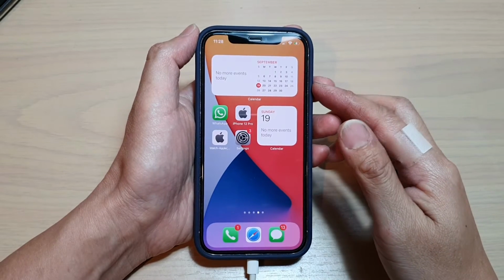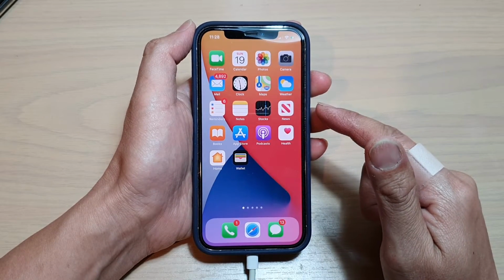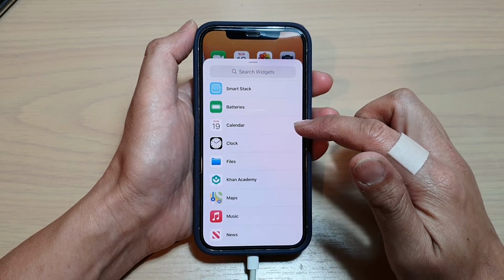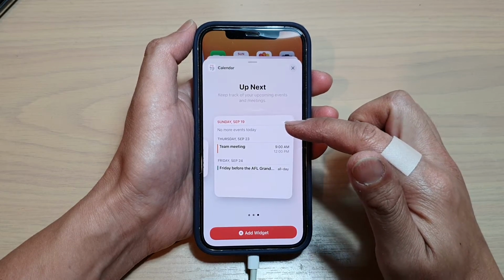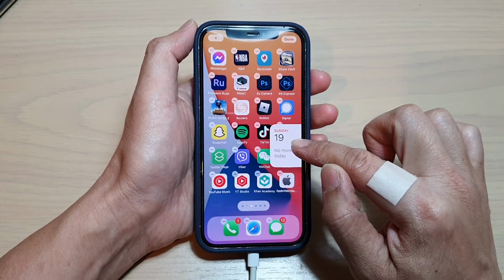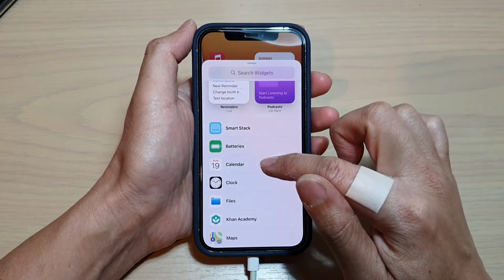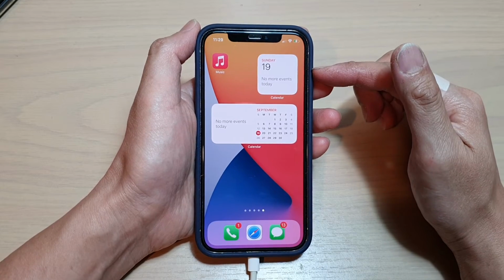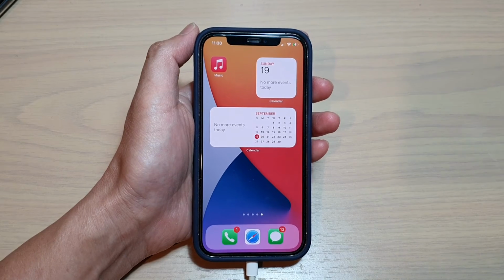iPhone 12: How to Add a Calendar Widget to the Home Screen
Learn how you can add a calendar widget to the home screen on an iPhone 12 / iPhone 12 Pro.